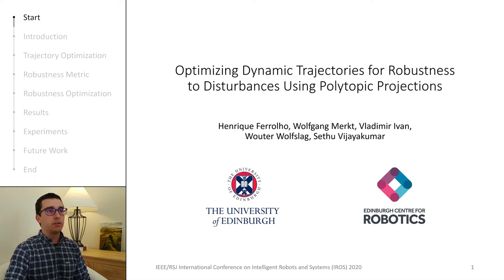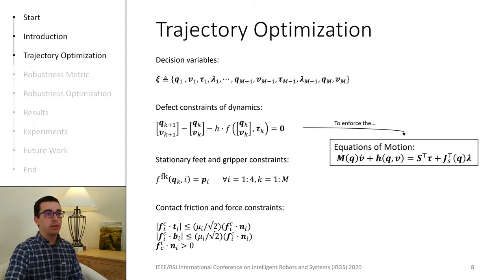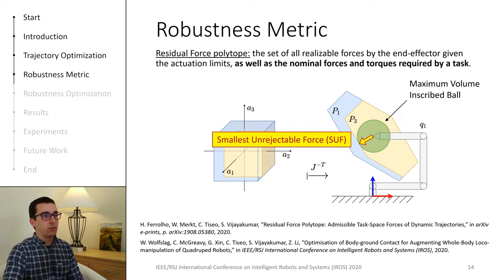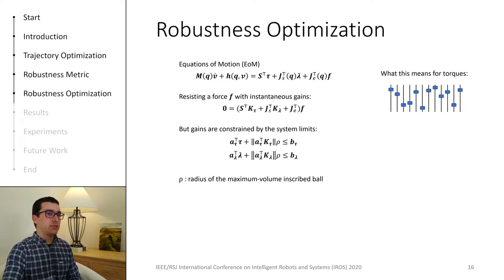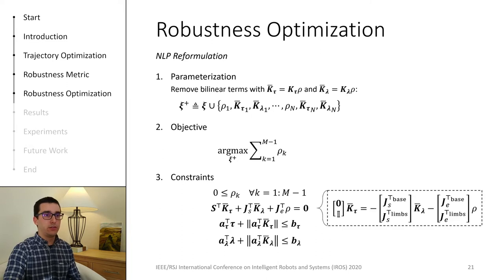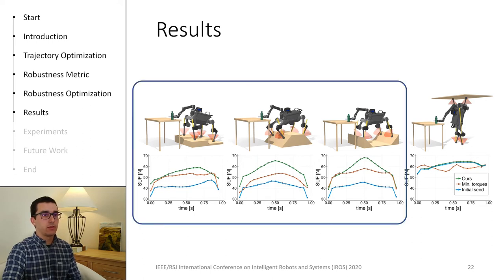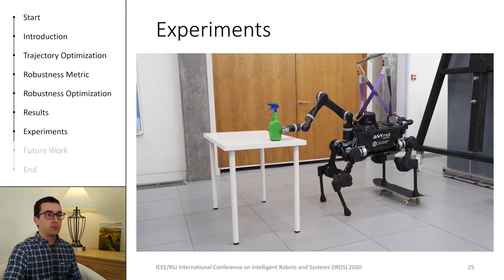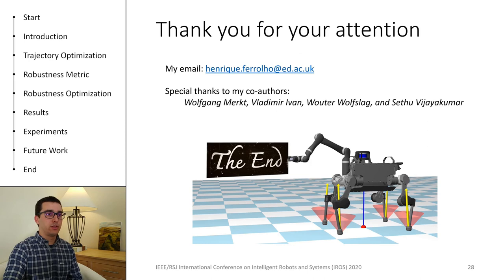IROS 2020 Presentation · Dynamic Trajectories Robust to Disturbances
This is my video presentation for the 2020 IEEE/RSJ International Conference on Intelligent Robots and Systems (IROS). I explain and show the results of our method for planning robust trajectories for legged robots.

Citation:
H. Ferrolho, W. Merkt, V. Ivan, W. Wolfslag, S. Vijayakumar, "Optimizing Dynamic Trajectories for Robustness to Disturbances Using Polytopic Projections", in IEEE/RSJ International Conference on Intelligent Robots and Systems (IROS), Las Vegas, USA, 2020.

Timestamps:
00:00 Start
00:13 Introduction
01:45 Trajectory Optimization
03:07 Robustness Metric
04:37 Robustness Optimization
08:40 Results
10:52 Experiments
12:02 Future Work
13:13 End